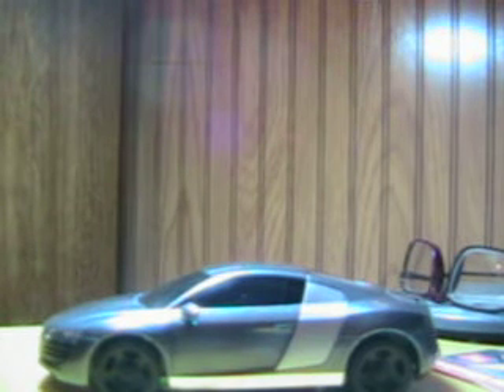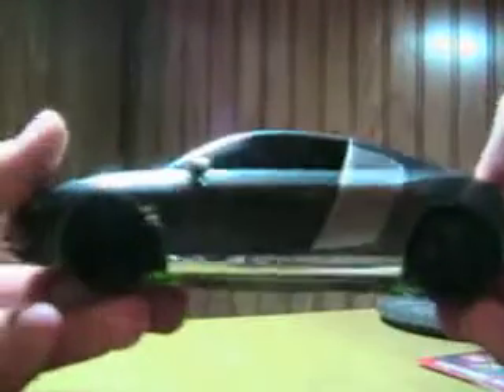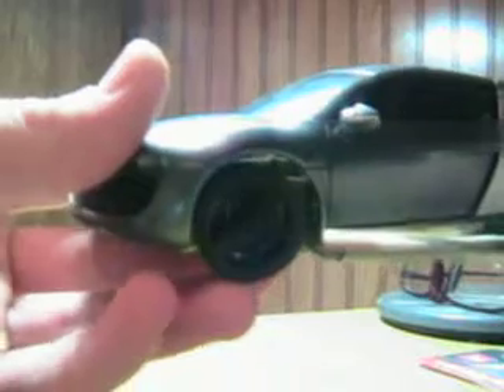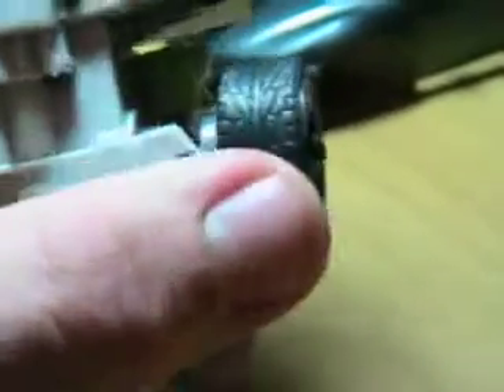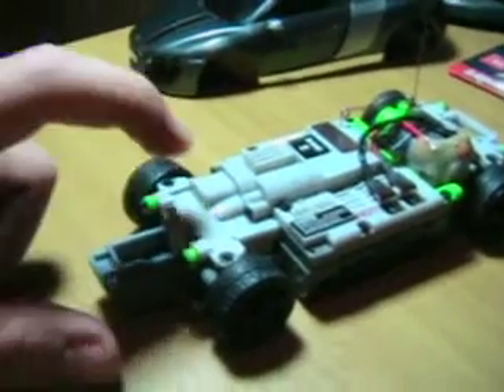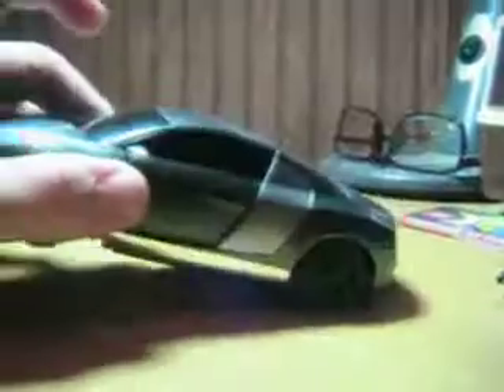Audi R8 xmod Customized